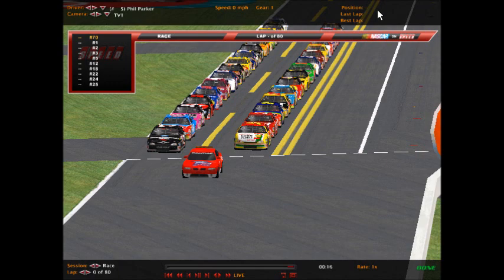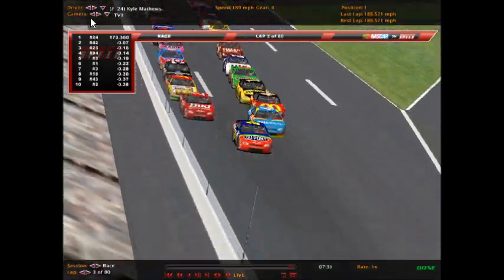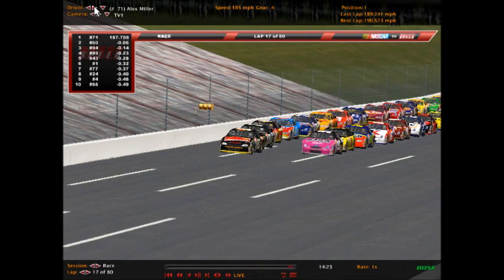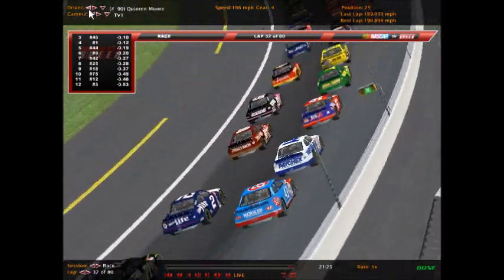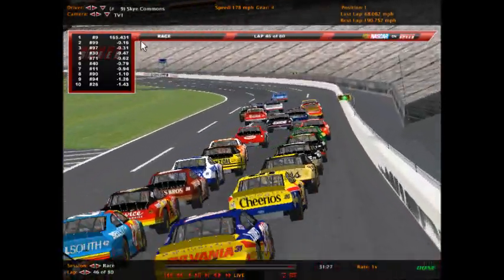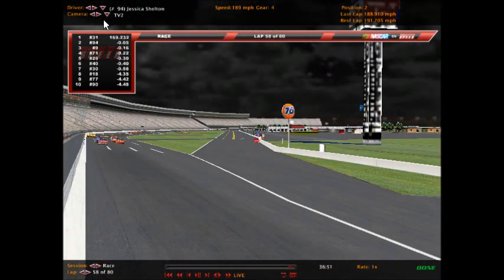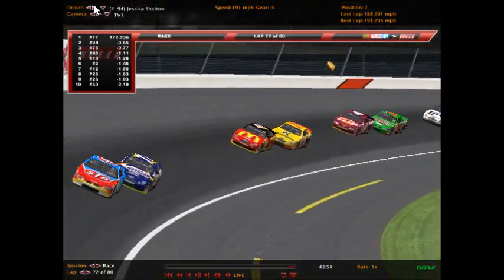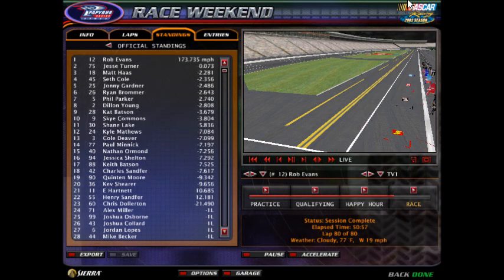NNSCRA Castrol GTX Cup Series Season 23 Race 13 Coca Cola 600